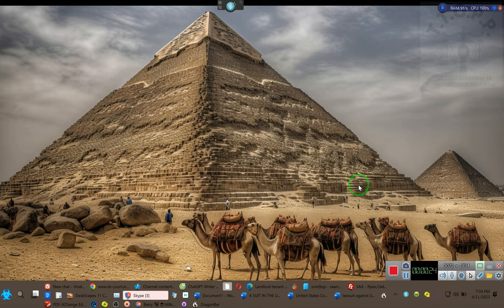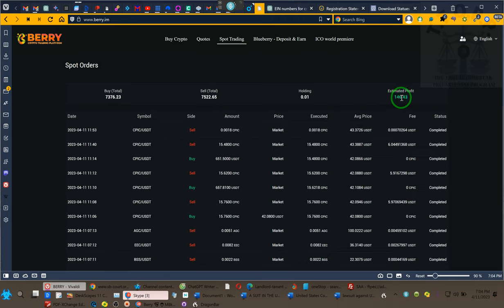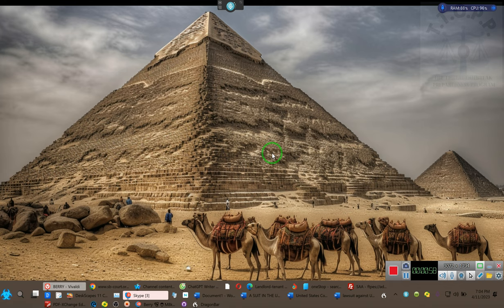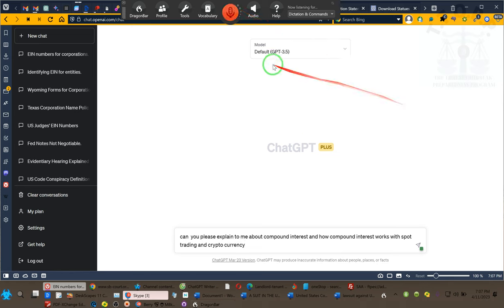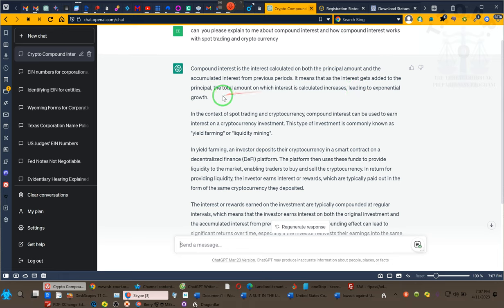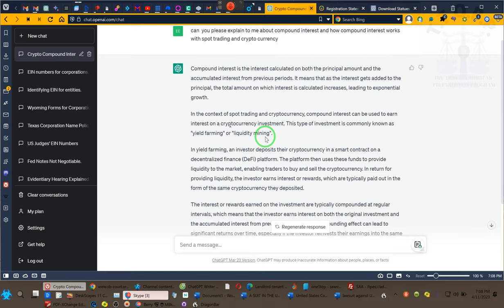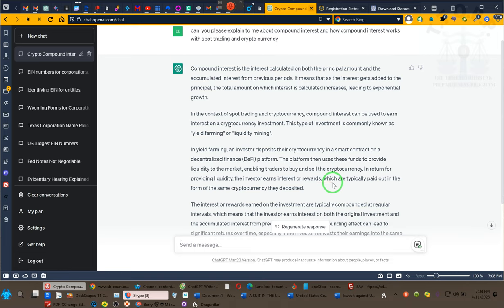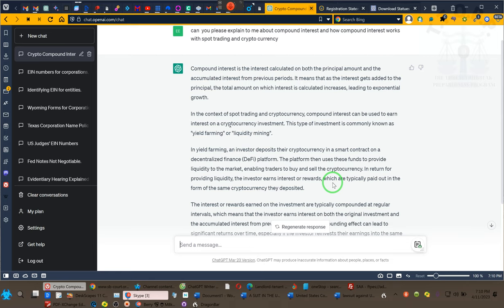THE NEXT GROUP of Spot Tradings~RR~2023 04 11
Compound interest is the interest calculated on both the principal amount and the accumulated interest from previous periods. It means that as the interest gets added to the principal, the total amount on which interest is calculated increases, leading to exponential growth.

In the context of spot trading and cryptocurrency, compound interest can be used to earn interest on a cryptocurrency investment. This type of investment is commonly known as "yield farming" or "liquidity mining".

In yield farming, an investor deposits their cryptocurrency in a smart contract on a decentralized finance (DeFi) platform. The platform then uses these funds to provide liquidity to the market, enabling traders to buy and sell the cryptocurrency. In return for providing liquidity, the investor earns interest or rewards, which are typically paid out in the form of the same cryptocurrency they deposited.

The interest or rewards earned on the investment are typically compounded at regular intervals, which means that the investor earns interest on both the original investment and the accumulated interest from previous periods. This compounding effect can lead to significant returns over time, especially if the investor reinvests their earnings into the same investment.

However, it's important to note that yield farming can be risky, as it involves investing in relatively new and untested DeFi platforms that may not be fully audited or secure. As with any investment, it's important to do your research and understand the risks before investing in yield farming or any other cryptocurrency investment.